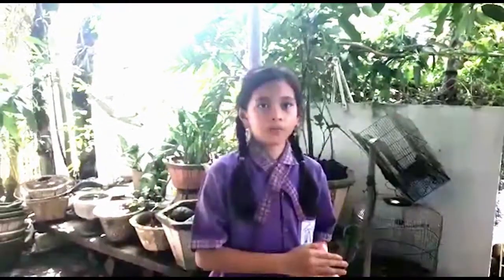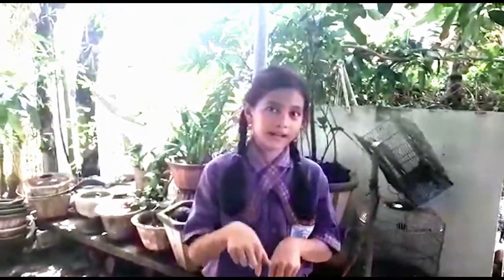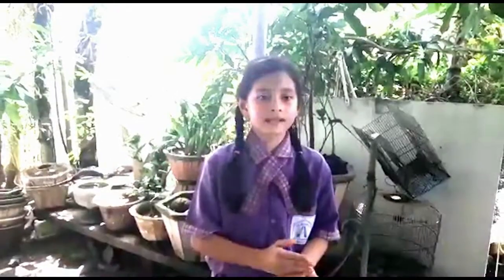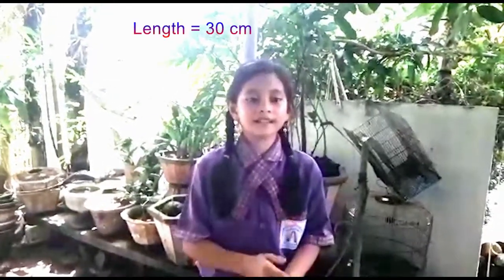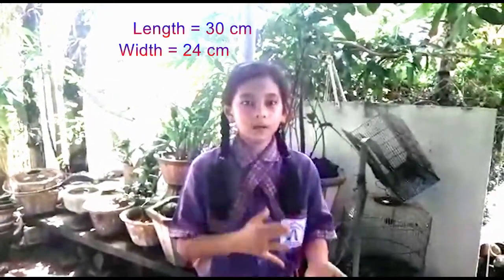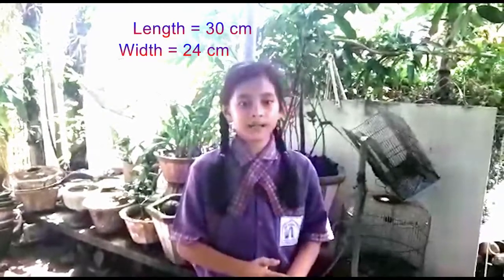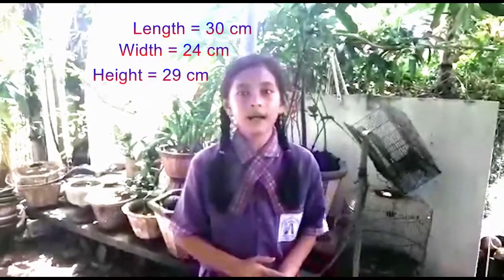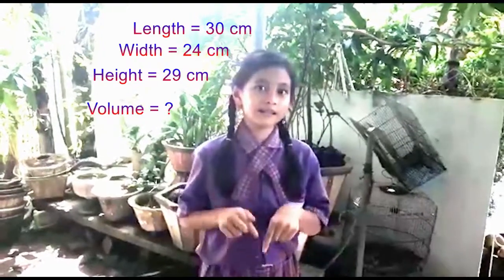⚀Volume of a Block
This video discusses the volumes of blocks.